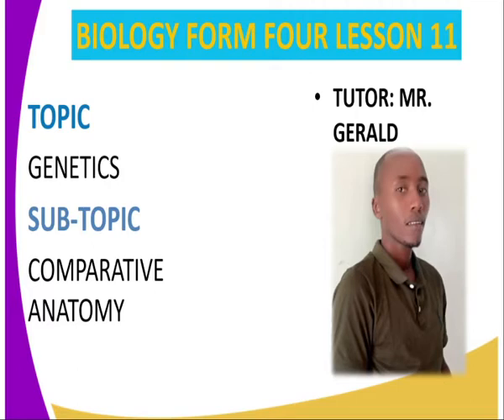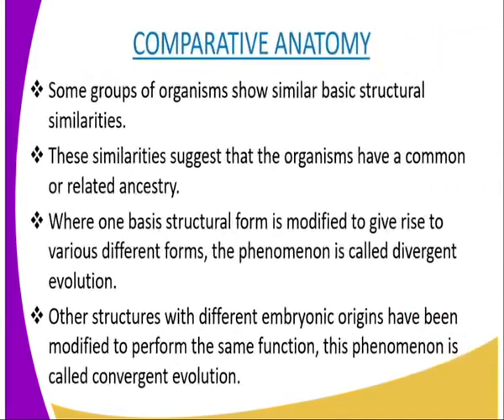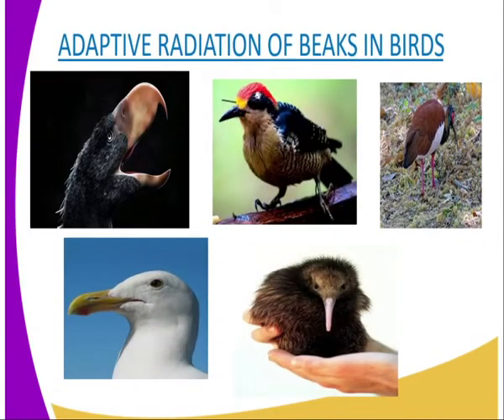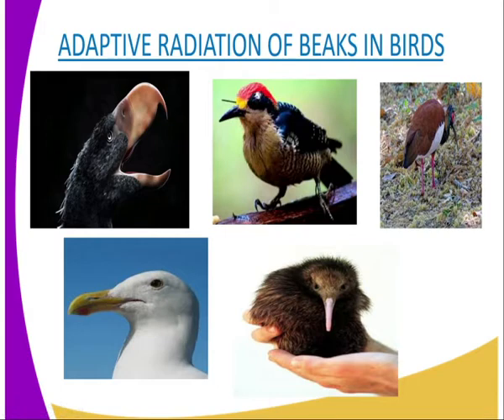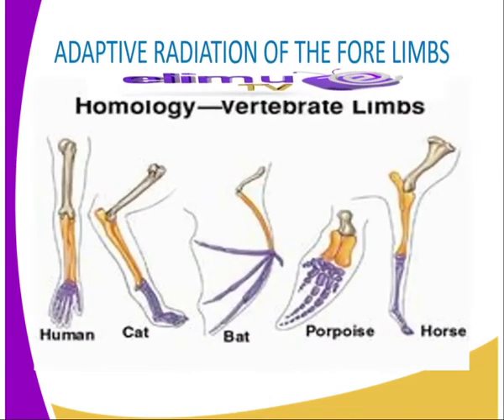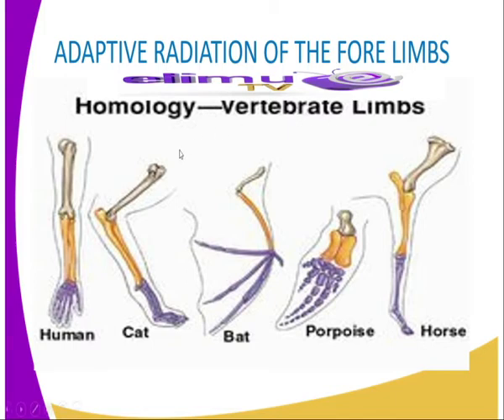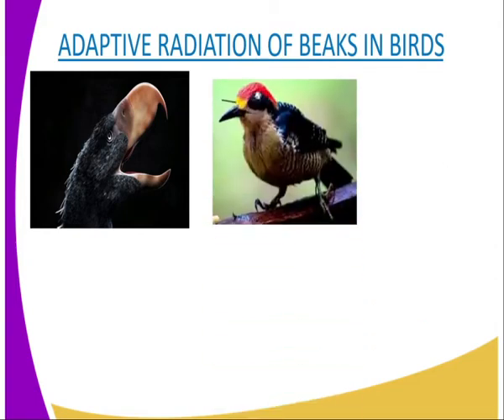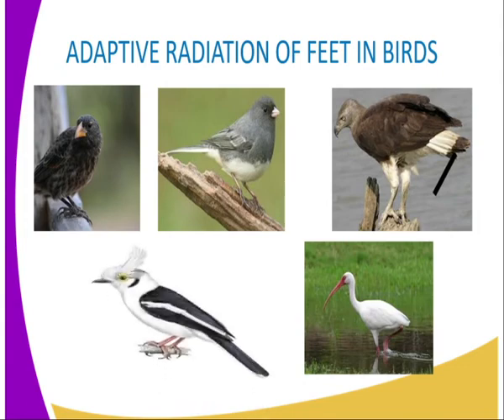Biology form 4,evidence of evolution comparative anatomy lesson 11